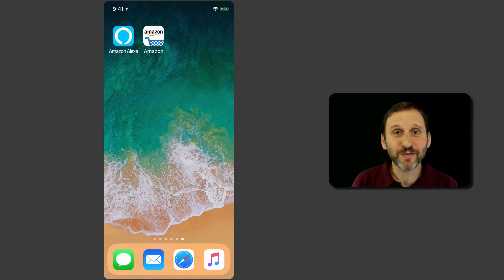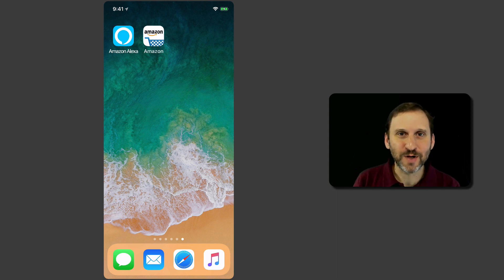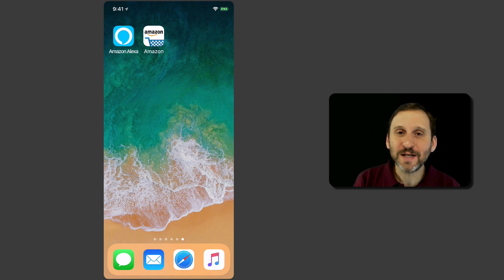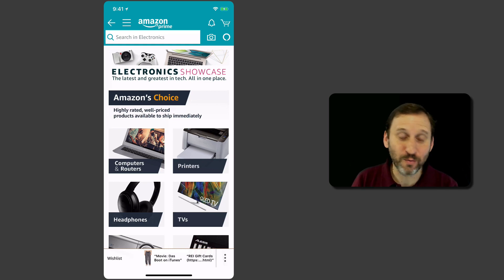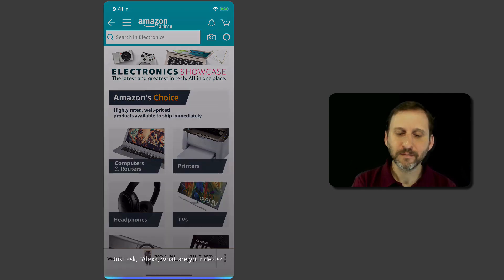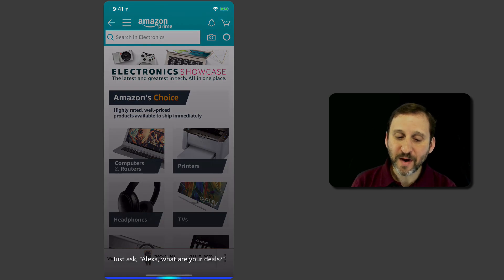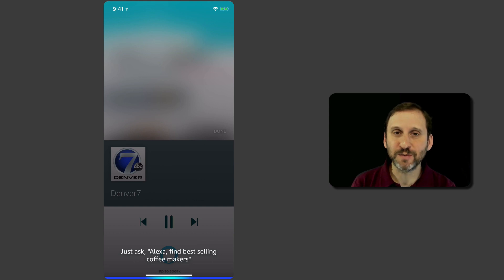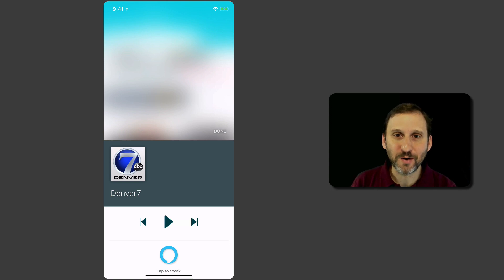Using Alexa On Your iPhone (#1564)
You can access Amazon's Alexa assistant on your iPhone, but you don't do it through the Alexa app. Instead, you use the Amazon shopping app. You can access the same information and services that you do on an Echo device.